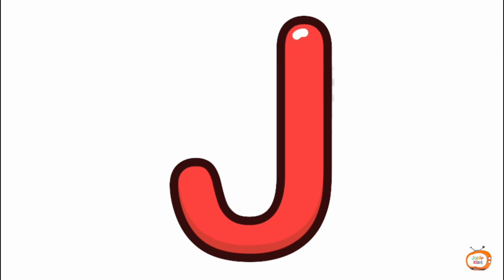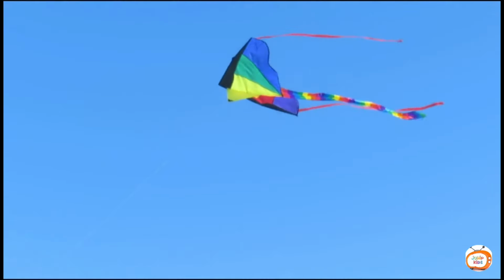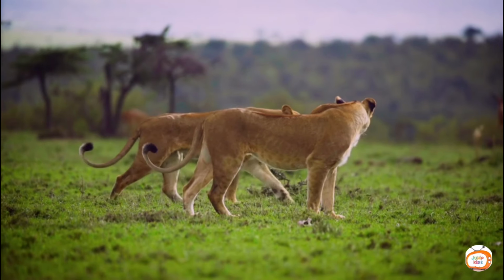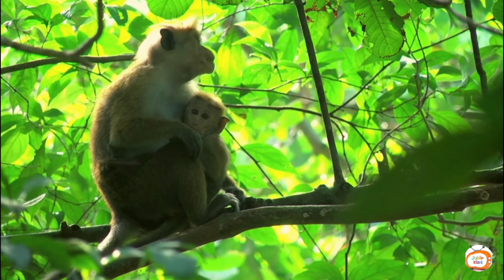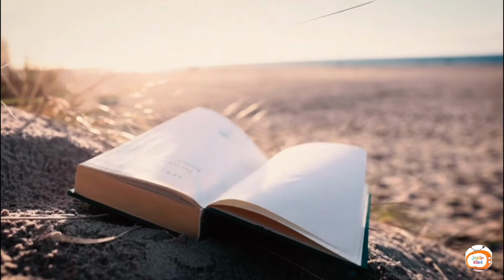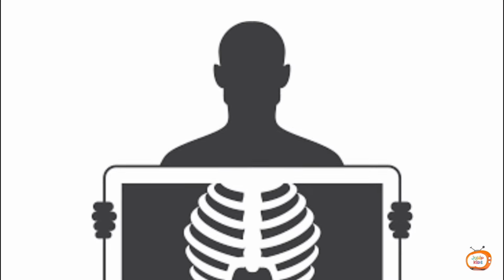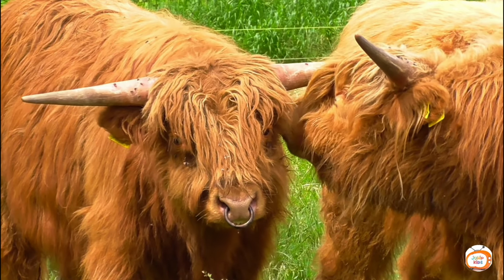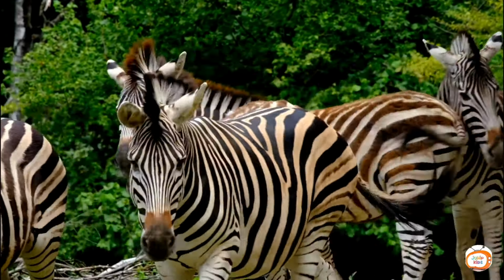ABC Phonics Song | Fun Alphabet Song for Kids | Learn ABCs with Phonics Sounds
Video Description:
"Join us for a fun and educational ABC Phonics Song! This engaging video helps young children learn their ABCs and phonics sounds through catchy rhymes and colorful animations. Perfect for preschoolers and kindergarteners, this video makes learning the alphabet enjoyable and memorable.

What’s Inside:

Alphabet Rhymes from A to Z
Bright and Colorful Animations
Easy-to-Follow Lyrics
Ideal for Early Learners
Benefits:

Promotes Letter Recognition
Builds Phonemic Awareness
Encourages Early Reading Skills